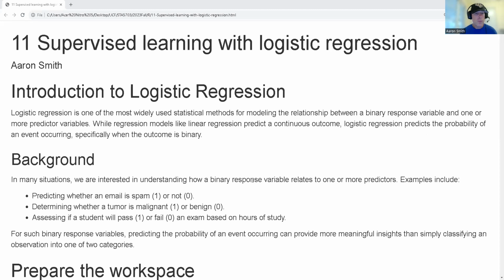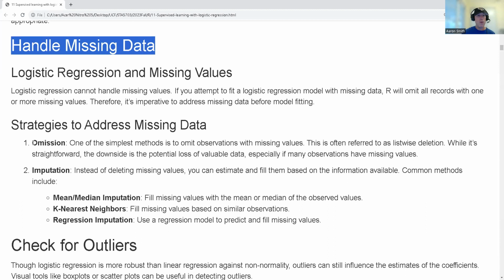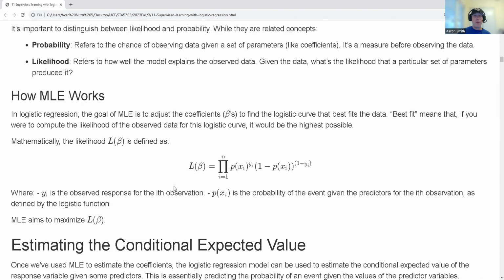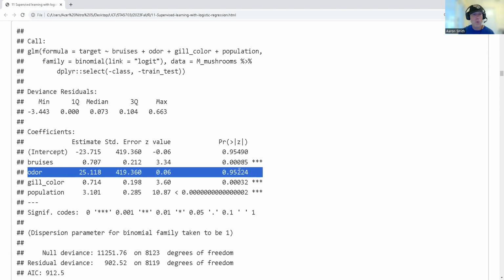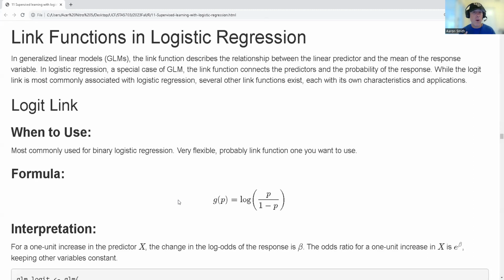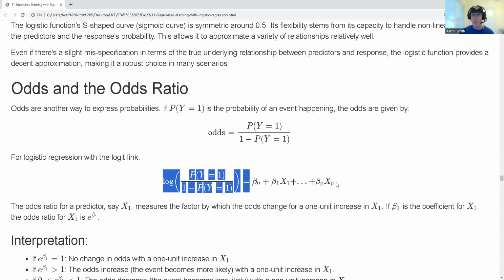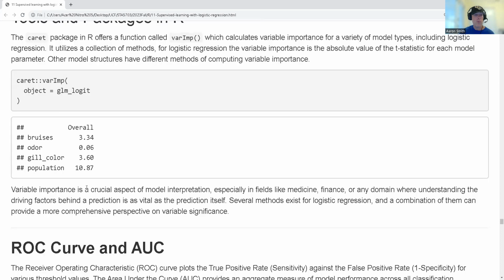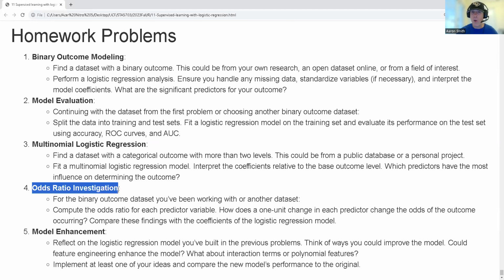11 Supervised learning with logistic regression